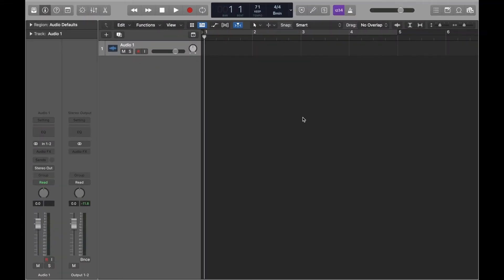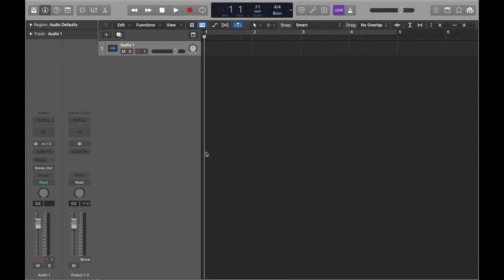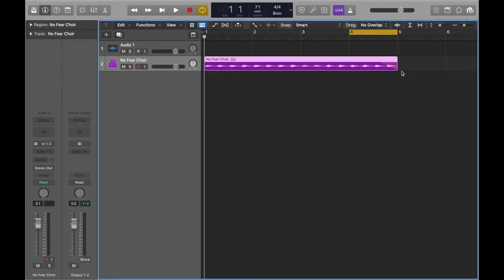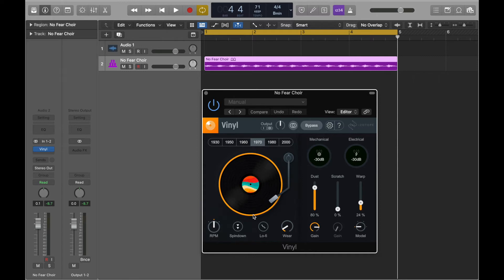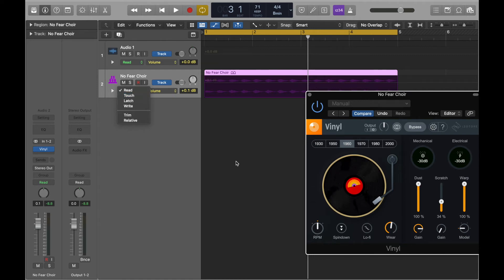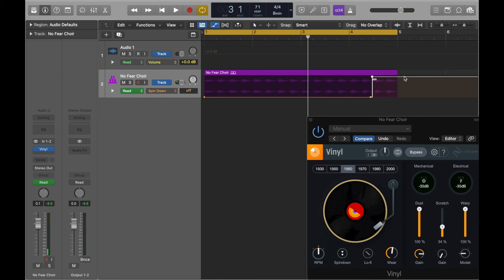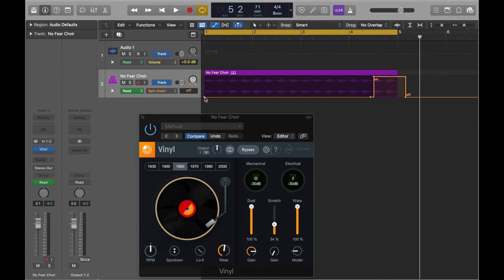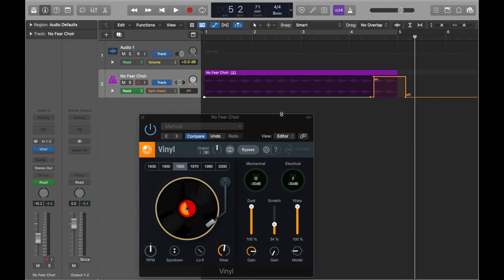Automating SPIN DOWN FX in Logic PRO X | Free Plug-in 'Viny'l & Logics Tape Stop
In this video, I show you step by step how to automate the tape stop effect in your production using Logic Stock tape stop effect and Vinyls Spin down effect. Vinyl is a free plugin from Izotope!